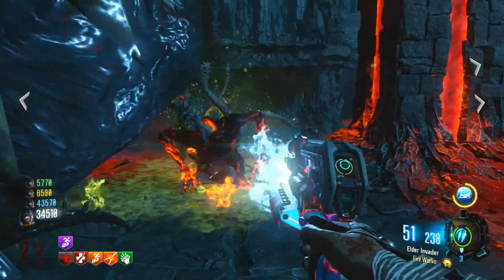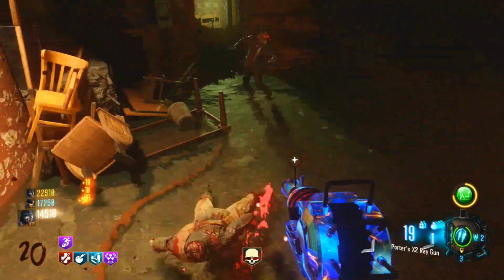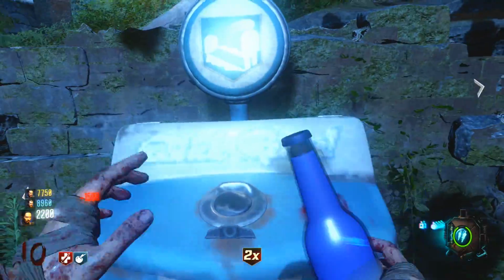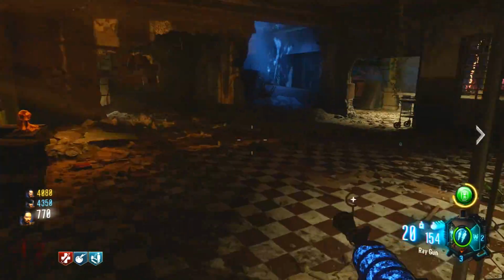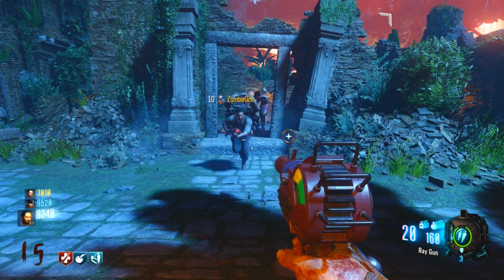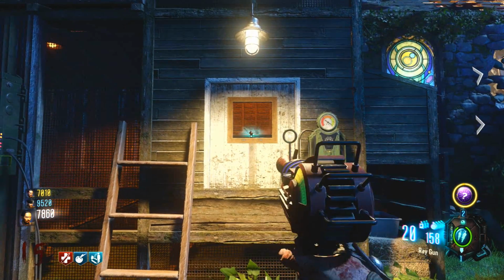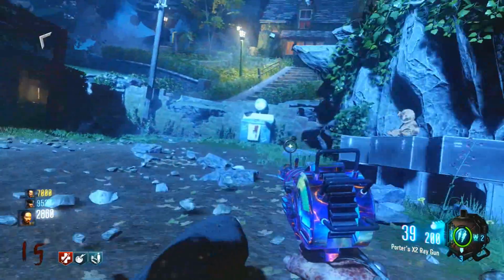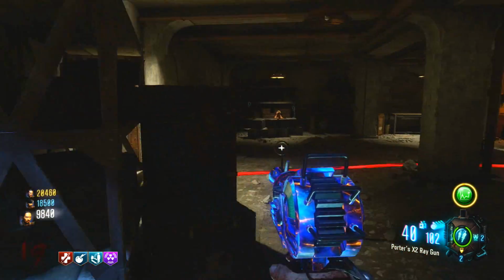HOW TO GET PHD FLOPPER ON "REVELATIONS"... (PARODY)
Today I show you How To Get PHD FLOPPER in the LATEST zombie map "REVELATIONS".

• Intro: Jinsang - Summer's Day
• Background: SpongeBob SquarePants - Hawaiian Pussycat

★ SOCIAL MEDIA!